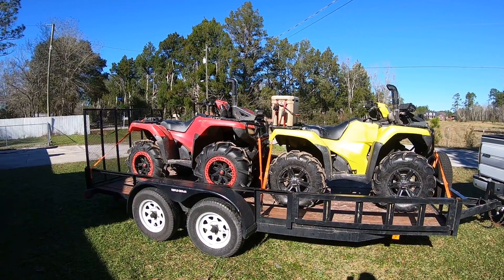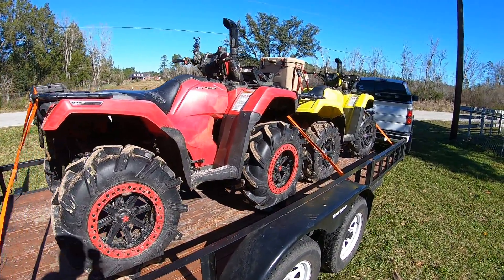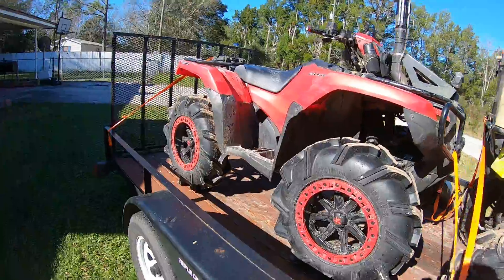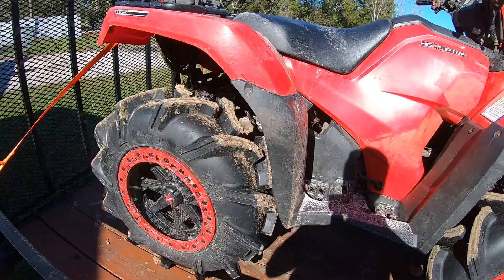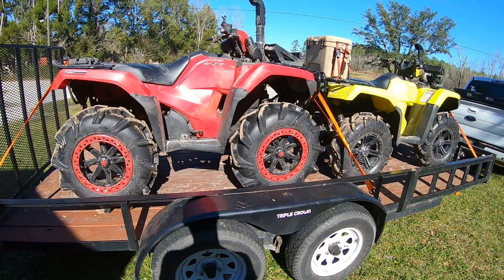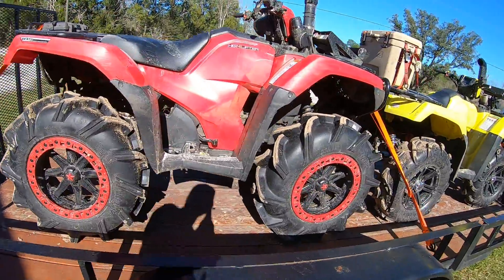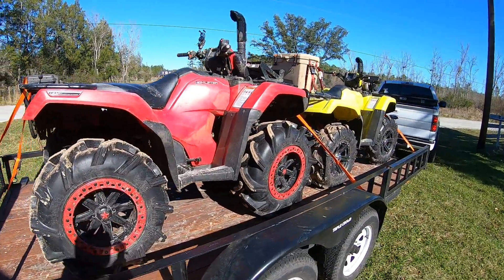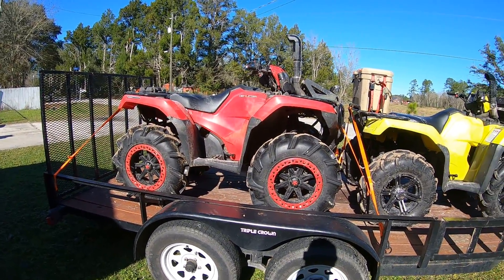2 month Outlaw 3 Review!!